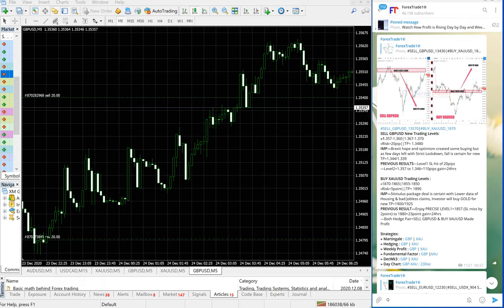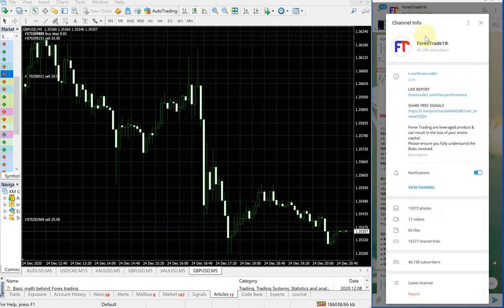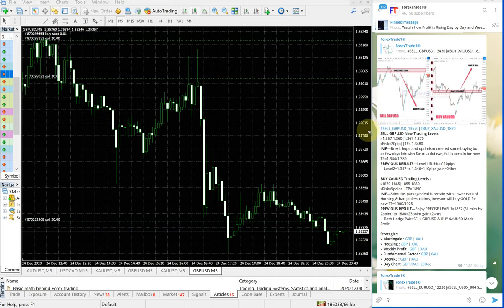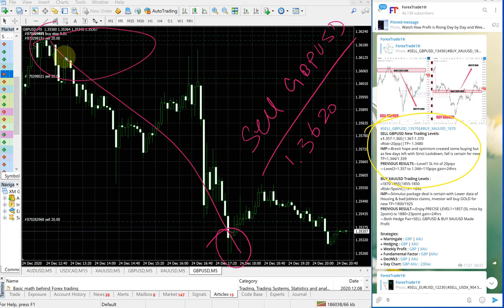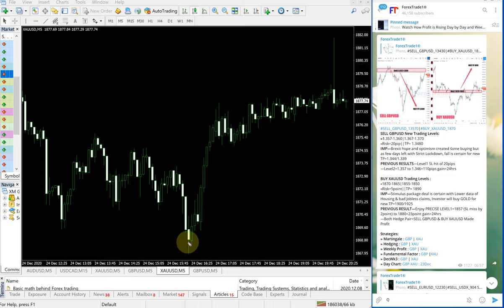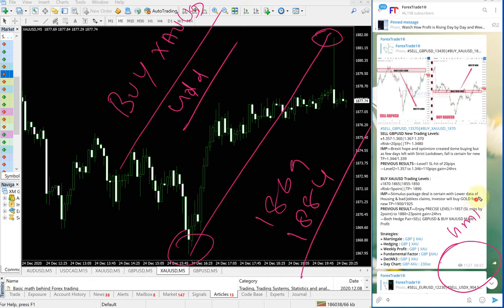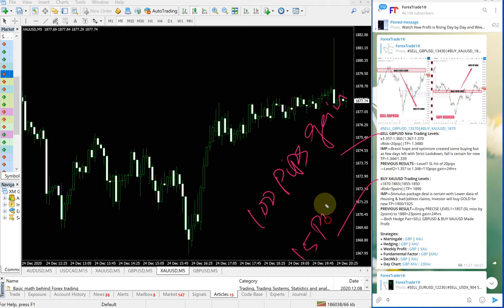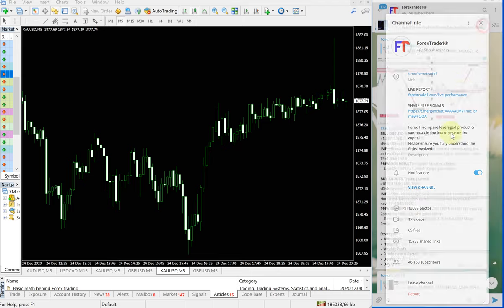24 12 20 SELL GBPUSD AND BUY XAUUSD PERFORMANCE VIDEO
SELL GBPUSD
Entry  = 1.3620 , Exit = 1.3520
100 pips gain

BUY XAUUSD
Entry = 1869  | Exit = 1884
15 points Gain